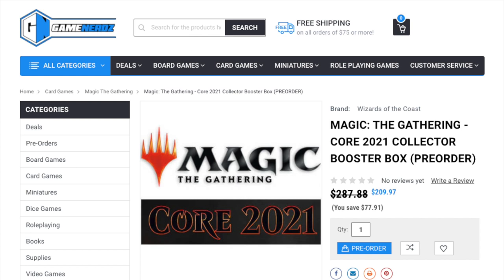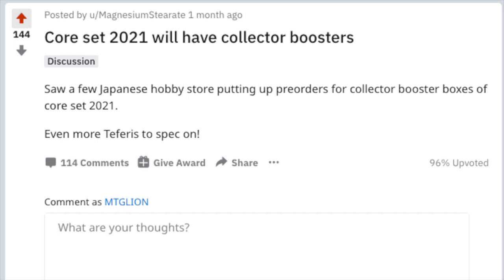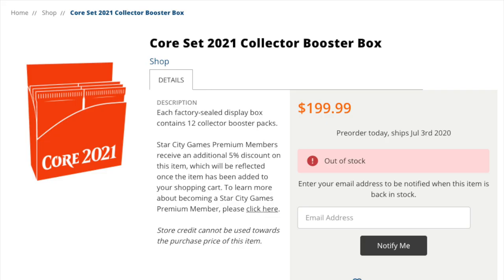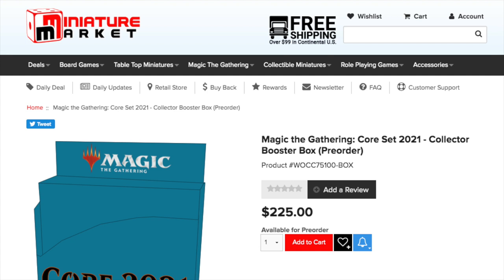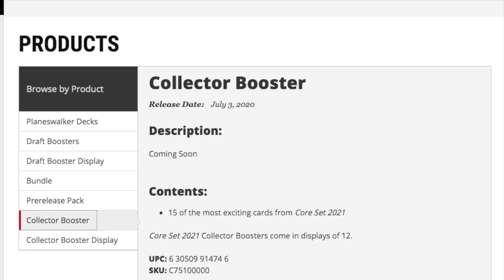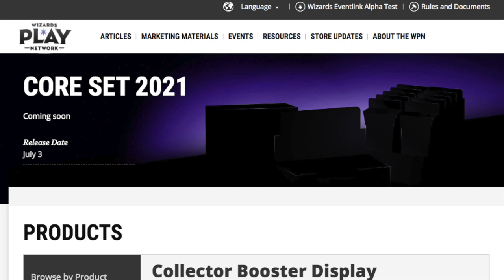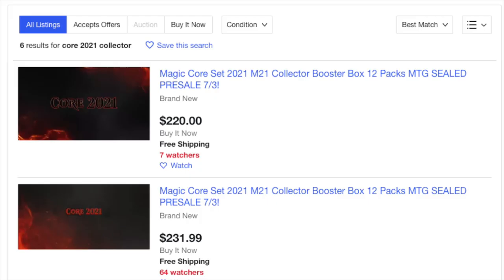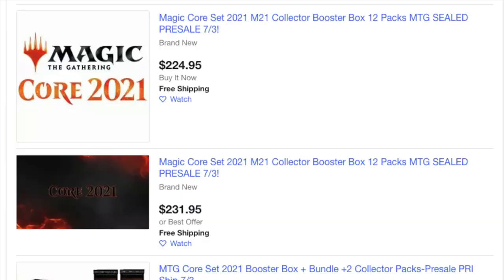Magic the Gathering Should be Ashamed of Selling Core 2021 Collector Booster Boxes